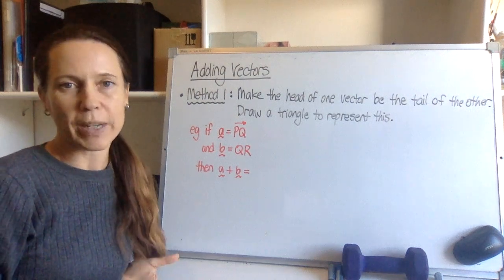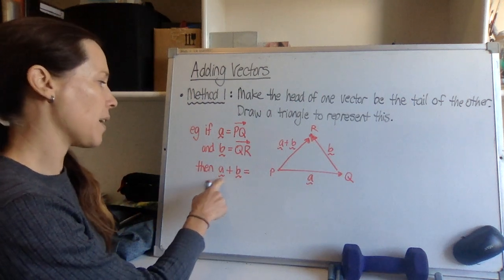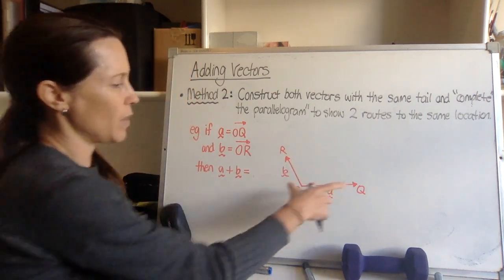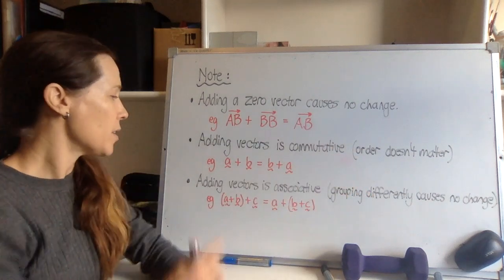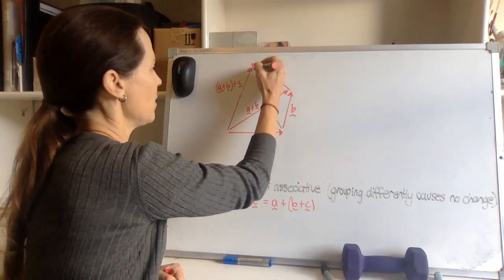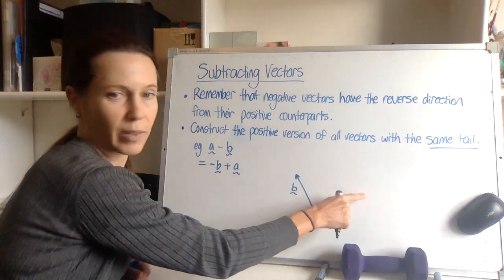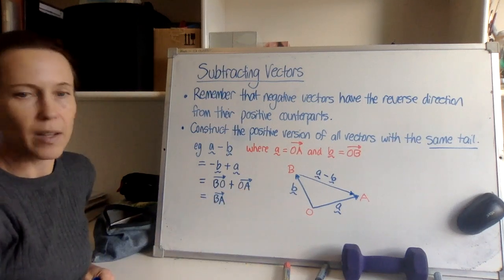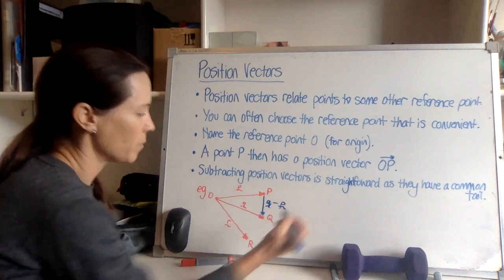Adding and Subtracting Vectors